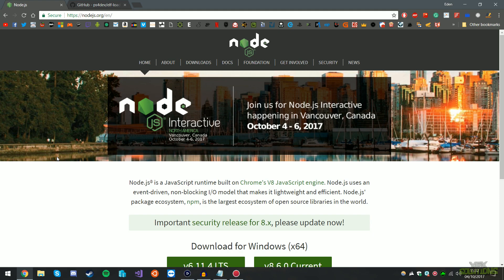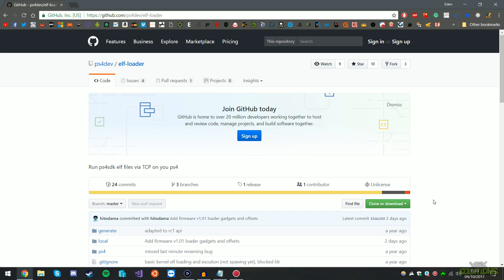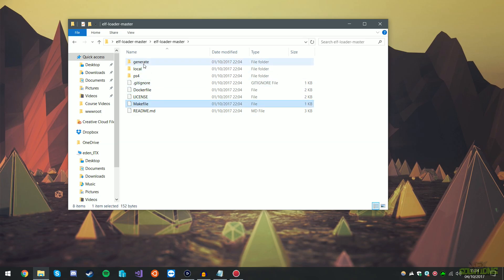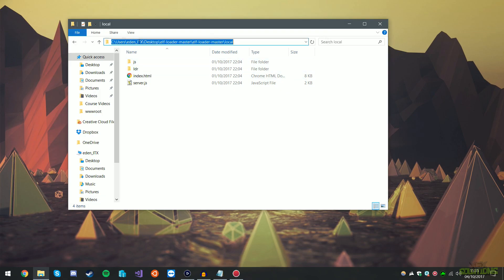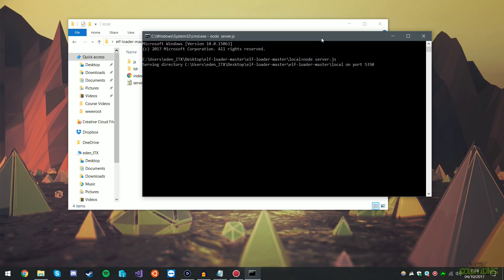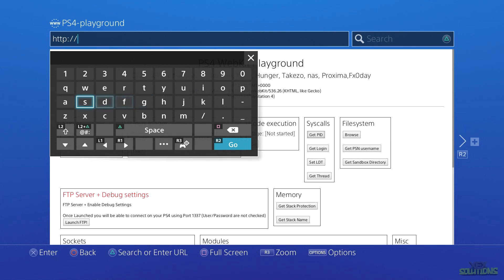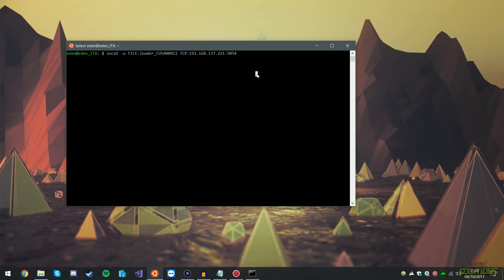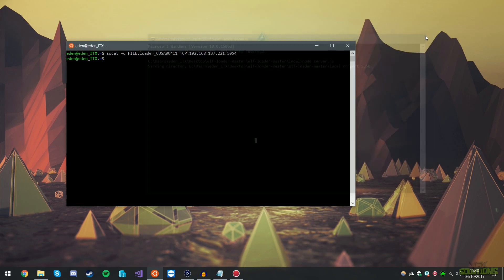How To Run The Elf Loader Locally For 1.76 PS4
Song Name: RetroVision - Campfire

Credits to everyone in the PS4 modding community, too many to list here.

Skype: xex.solutions